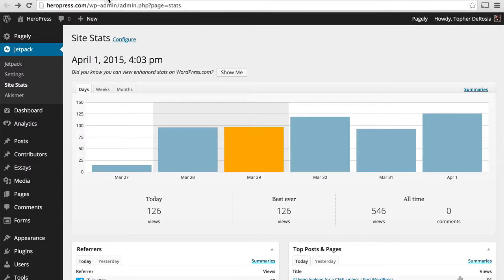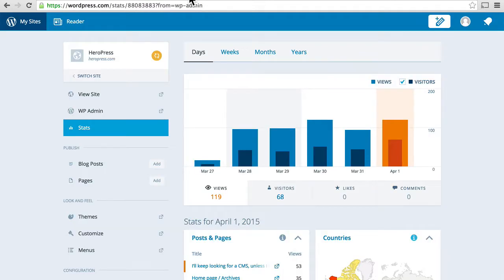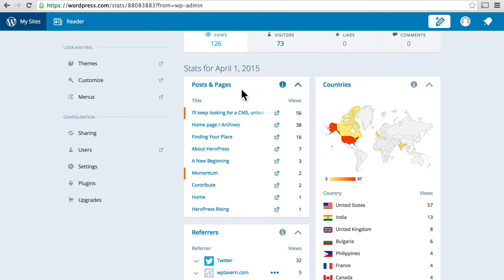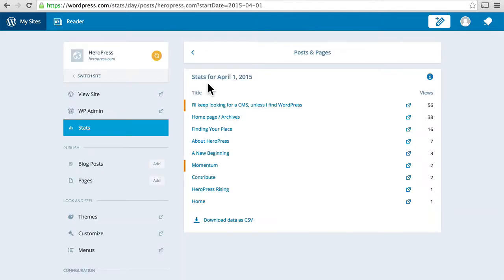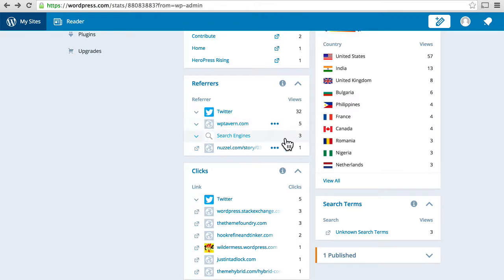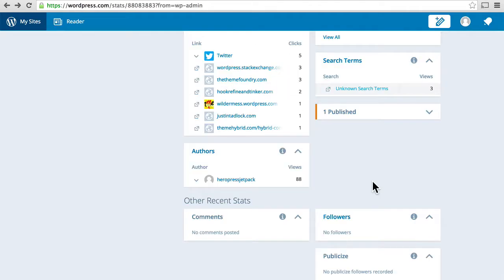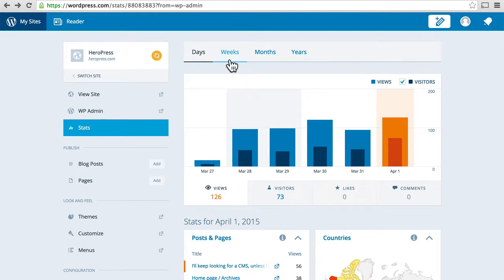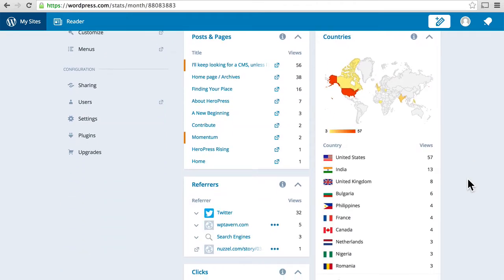Jetpack Statistics, Lesson #4. More on the Jetpack Dashboard